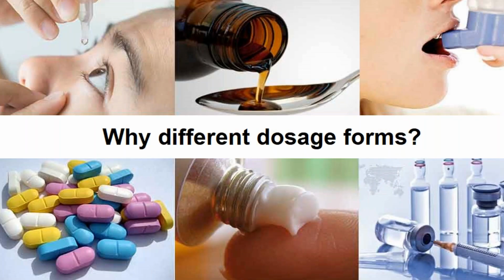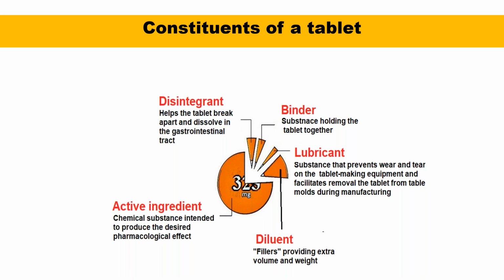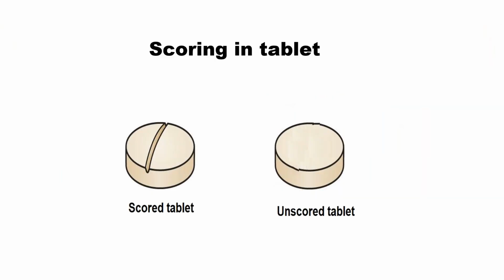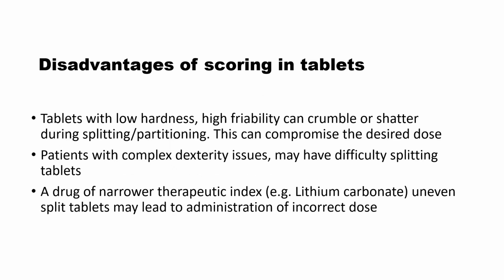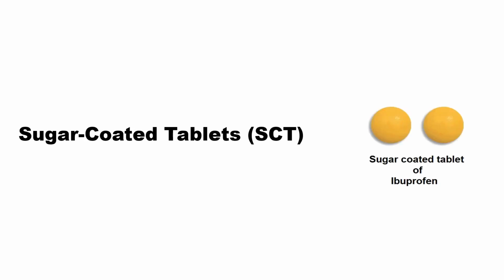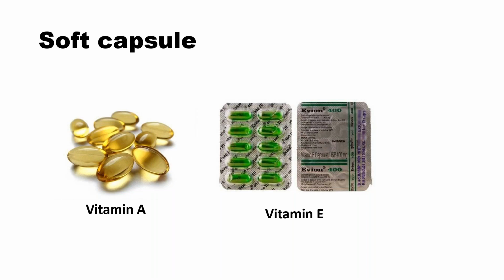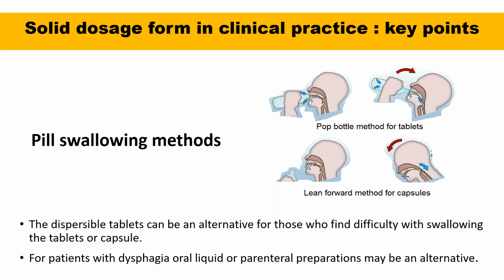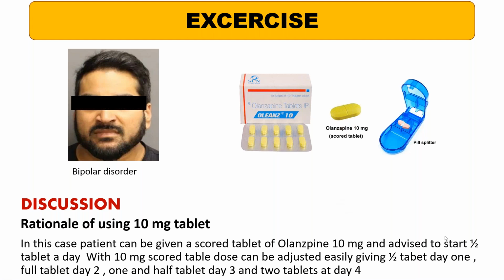CBME Pharmacology Dosage forms Dr. Kamaal